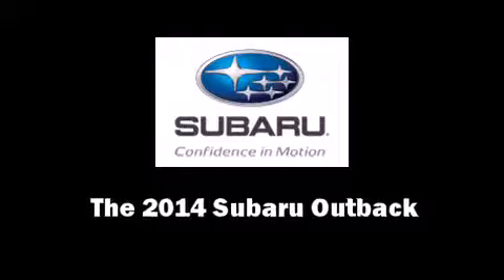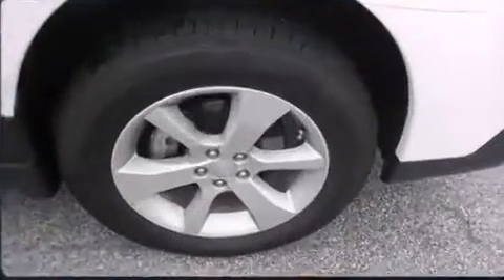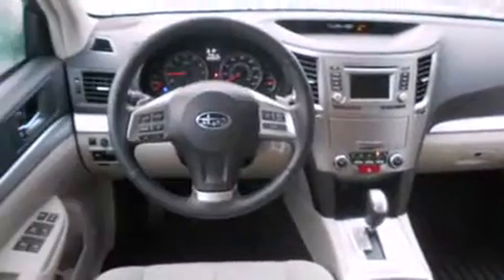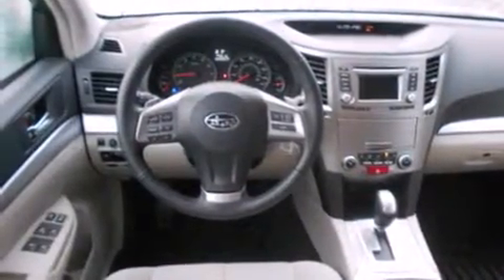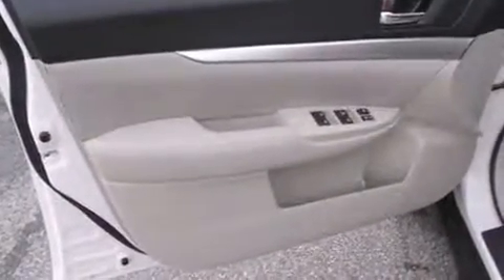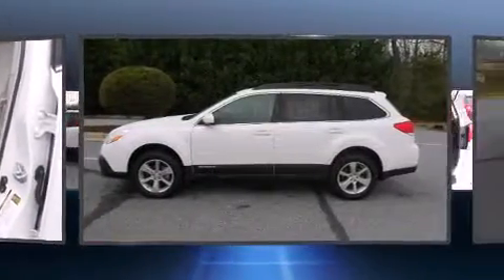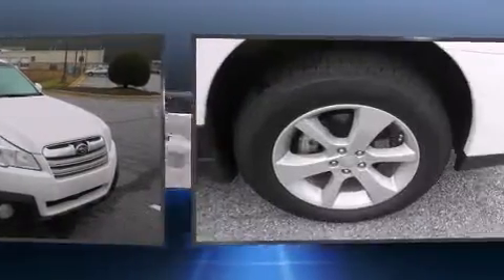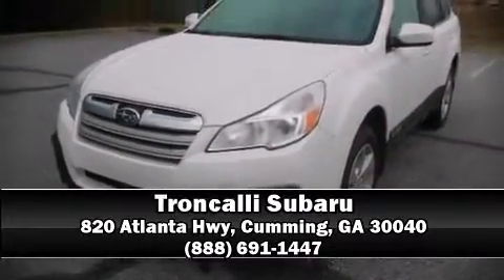2014 Subaru Outback 2.5i Premium in Cumming, GA 30040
Troncalli Subaru
820 Atlanta Hwy

Step into the 2014 Subaru Outback. This 4 door, 5 passenger wagon will allow you to take command of the road with confidence! Under the hood you'll find a 4 cylinder engine with more than 170 horsepower, and for added security, dynamic Stability Control supplements the drivetrain. Subaru infused the interior with top shelf amenities, such as: a rear window wiper, a tachometer, front fog lights, power windows, cruise control, a roof rack, and remote keyless entry. Storage solutions are integrated throughout the interior, demonstrating thoughtful attention to detail. You and your passengers will enjoy the stereo system, which includes a CD player with MP3 capability, steering wheel mounted audio controls, and 6 well positioned speakers. Subaru ensures the safety and security of its passengers with equipment such as: head curtain airbags, front SIDE impact airbags, traction control, brake assist, anti-whiplash front head restraints, a panic alarm, and 4 wheel disc brakes with ABS. Sophisticated all wheel drive assures superb handling in any weather condition. We pride ourselves in the quality that we offer on all of our vehicles. Stop by our dealership or give us a call for more information.